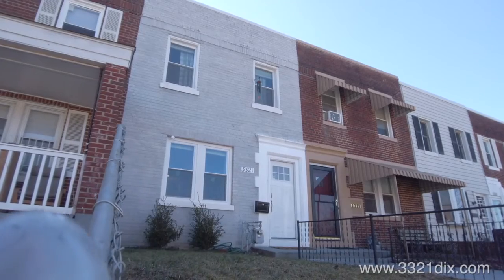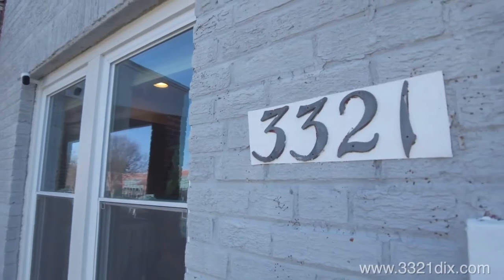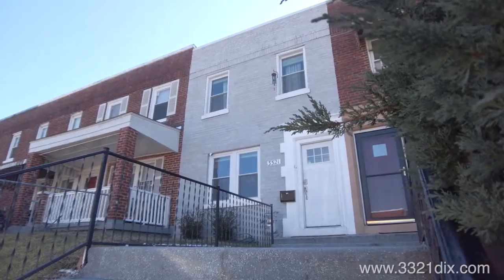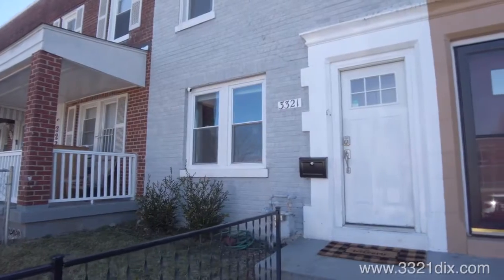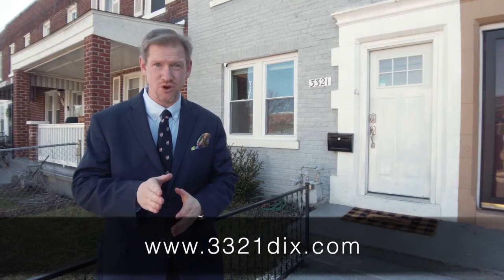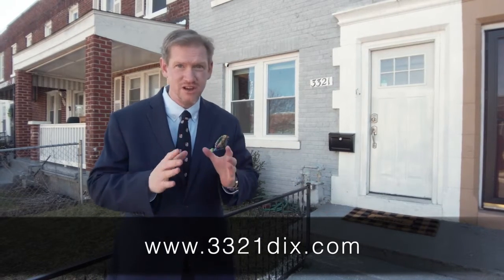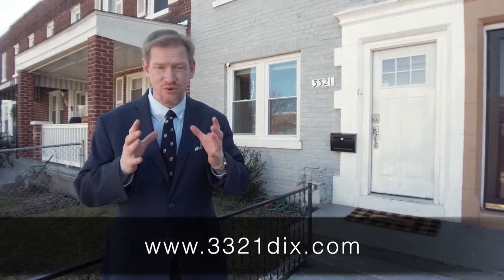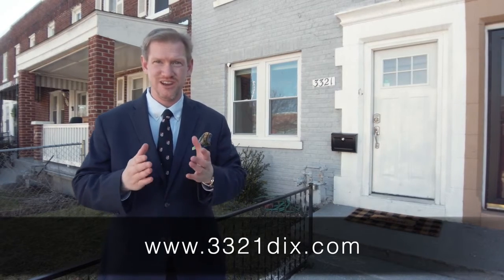SOLD: 3321 Dix Street, NE, Washington, DC 20019 - Renovated 2 bed / 1 bath RowHome - $414,998.00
Video Walk-through of our Listing at 3321 Dix Street, NE, Washington, DC 20019 - a 2-level Row-house, with over $50,000 in upgrades to both the exterior and interior.

LISTED for $414,998.00 and SOLD for $438,000.00

Listed by Chris Dudley, with the Dudley Real Estate Group

If you're a seller - clearly, we market homes to SELL with Incredible Marketing. Let us show you how we'll sell yours, in the fastest time for the most money!

Do you want to know the value of your home to SELL in Virginia, DC, or Maryland? Visit:

Want to search online for properties for sale to BUY in Maryland, VA or DC?  Visit:

We also have two incredible community pages.  Thinking of living near Eastgate, in Chantilly or South Riding, visit:

For a FUN day out, or to walk through history, visit Historic Occoquan.  Here is a site with short videos of all the local family-business-owned shops and galleries:

Buyer or Seller, we want to work with you!